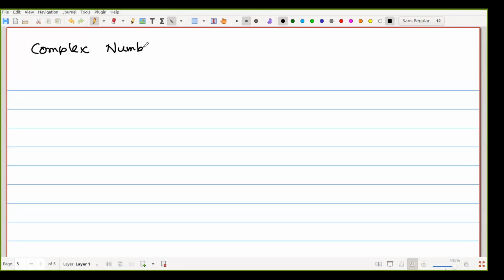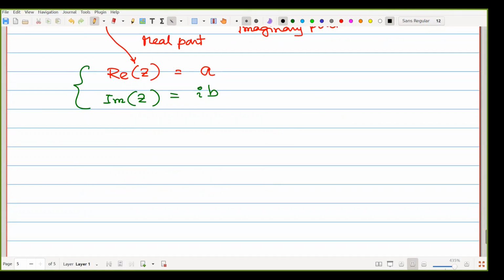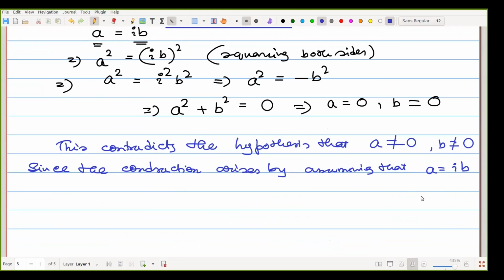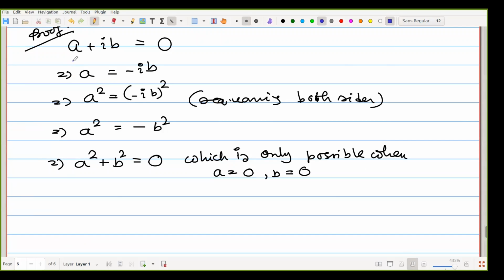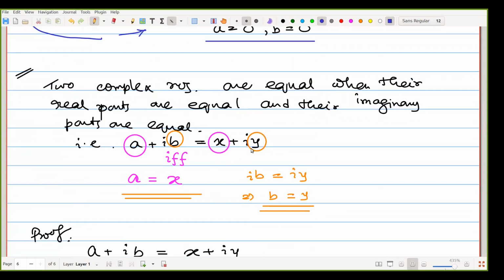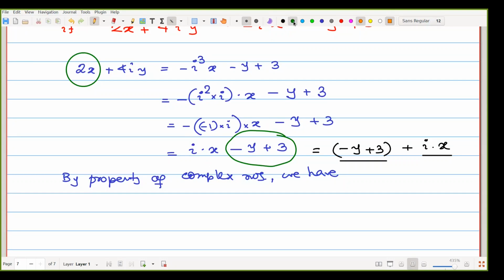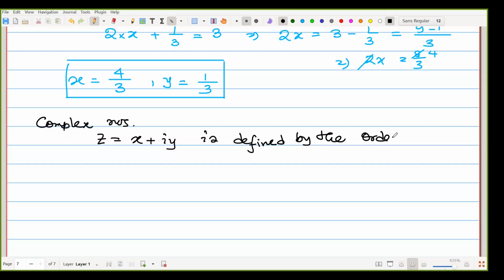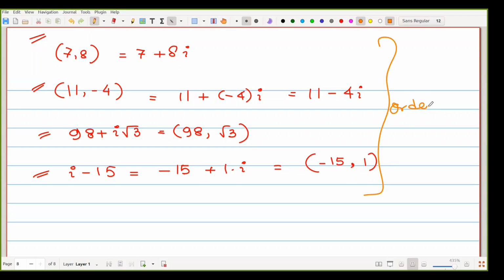34 | Complex Number | imaginary Number | Powers of i | Part - 1 | Mathematics for Computing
Complex numbers are the combination of both real numbers and imaginary numbers. The complex number is of the standard form: a + bi

Where

a and b are real numbers

i is an imaginary unit.

Real Numbers Examples : 3, 8, -2, 0, 10

Imaginary Number Examples: 3i, 7i, -2i, √i

Complex Numbers Examples: 3 + 4 i, 7 – 13.6 i, 0 + 25 i = 25 i, 2 + i.

In this video, complex number and Ordered pair have been compared with equality

34 | Complex Number | imaginary Number | Powers of i | Part - 1 | Mathematics for Computing